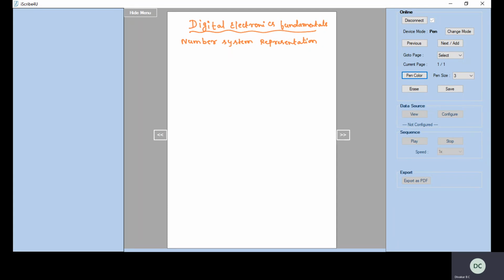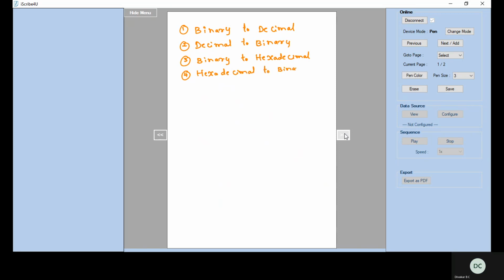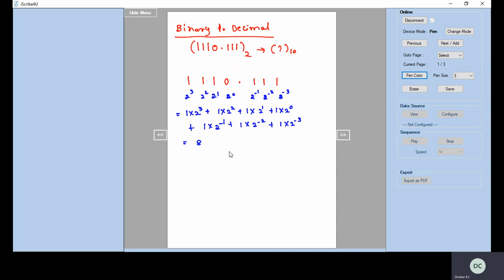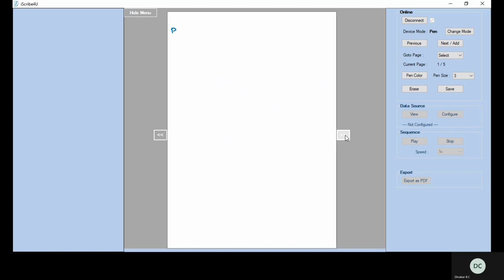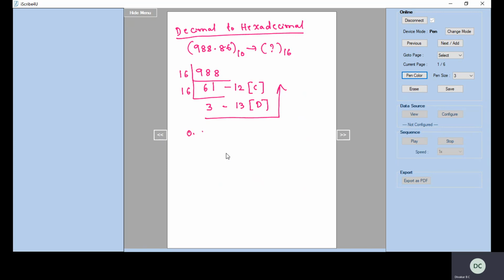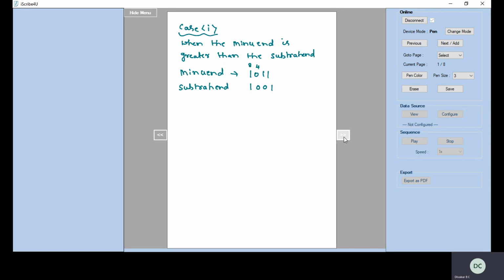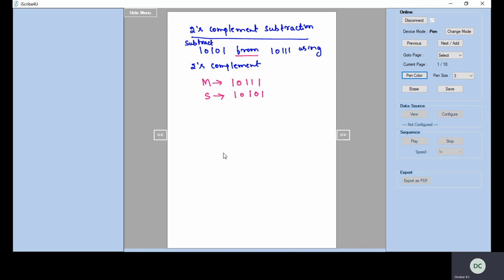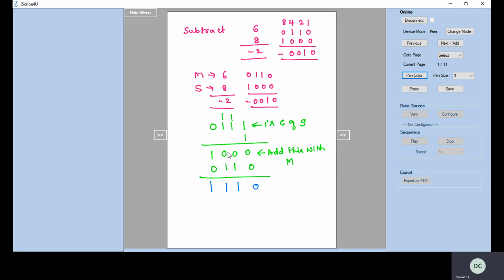Module:4 Digital electronics fundamentals